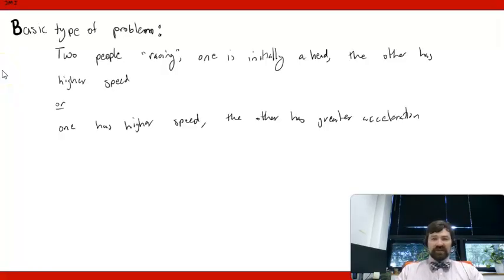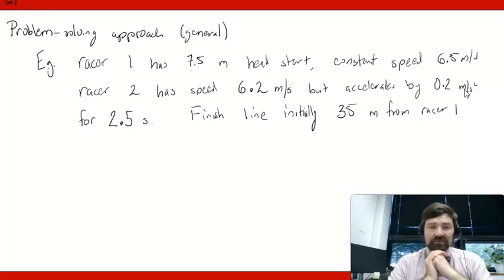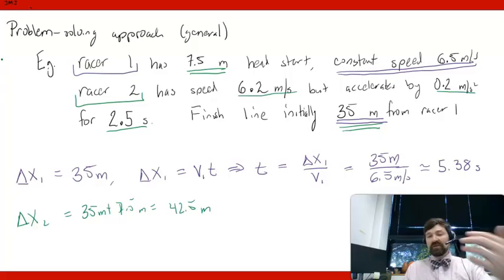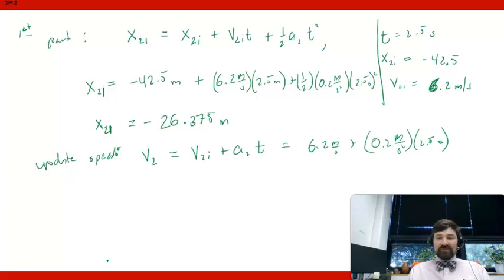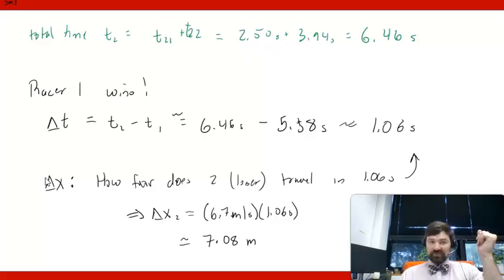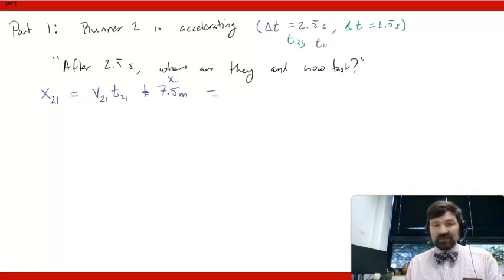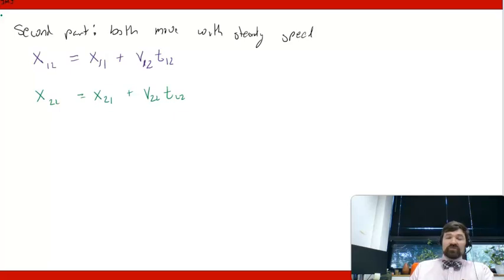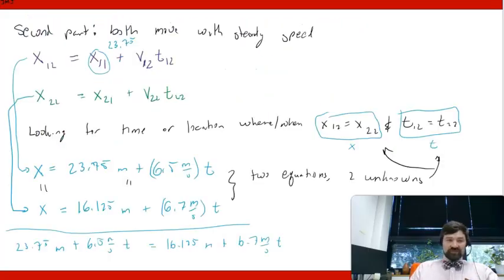Races and Chases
In this video, I discuss two close-related problem types for 1-D kinematics. Much of the discuss involves working through a couple of examples (one race, one chase), and how you might approach these kinds of problems.